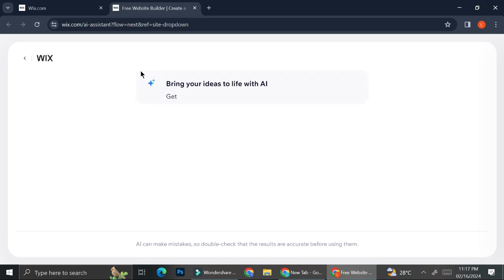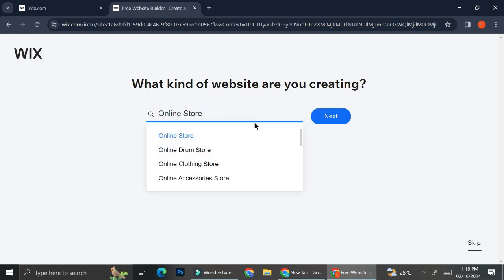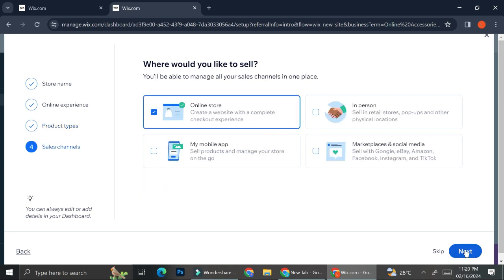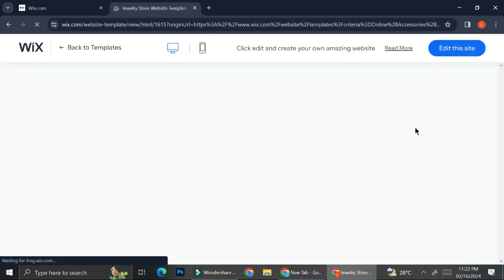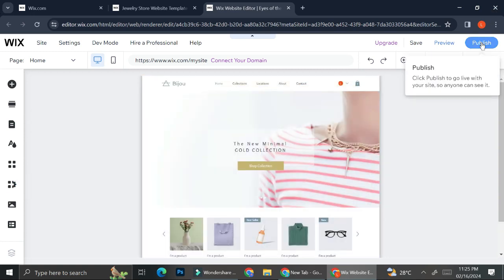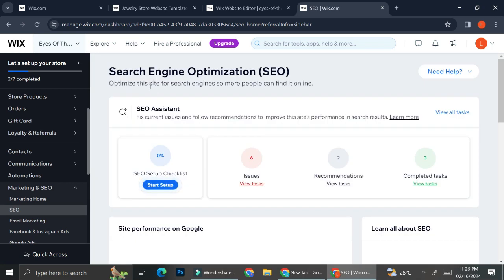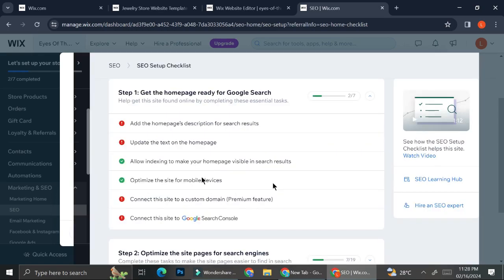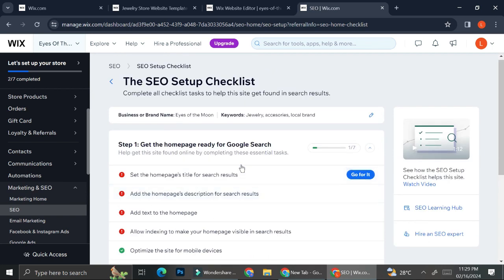How to Publish Wix Website on Google | Step by Step Tutorial (2025)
How to Publish Wix Website on Google
If you are looking for a video about How to Publish your Wix Website on Google, here it is!